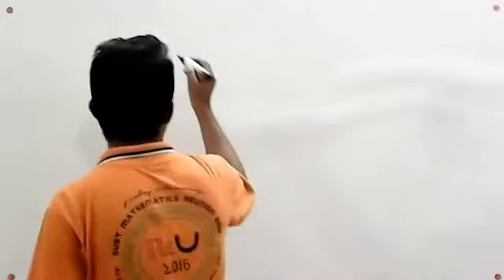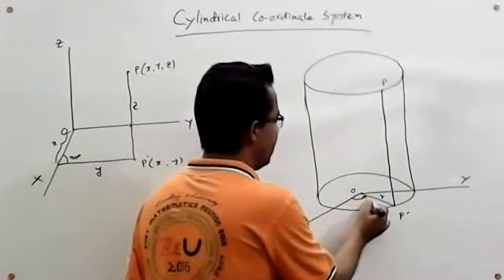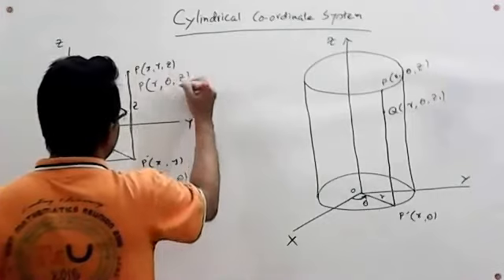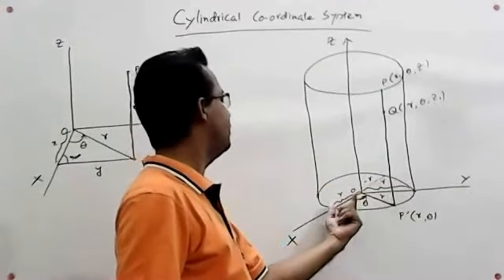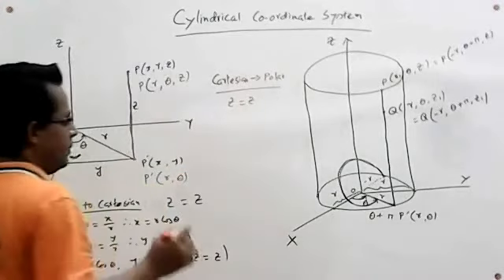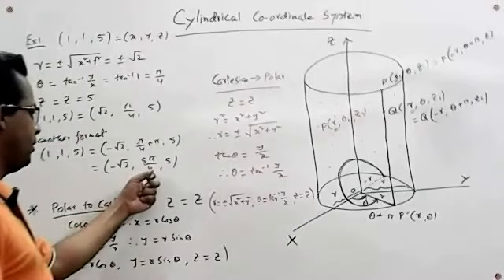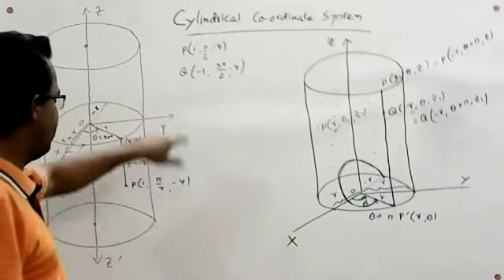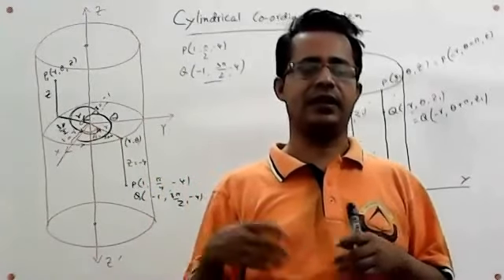Lecture 3 on coordinate system (Cylindrical)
Dear learners,
Let’s start the discussion on Coordinate system.
I have an indomitable thirst to know what happens in Mathematics.
If you belong to such, then you can join me, give me your suggestions about this topic.
With thanks
Probir Roy